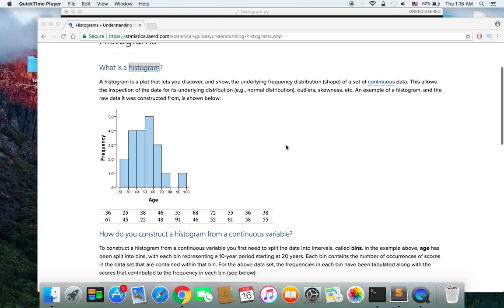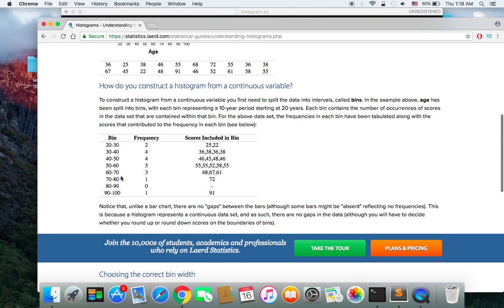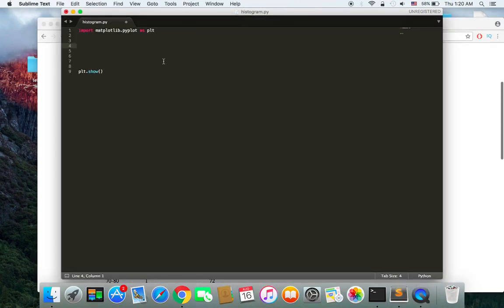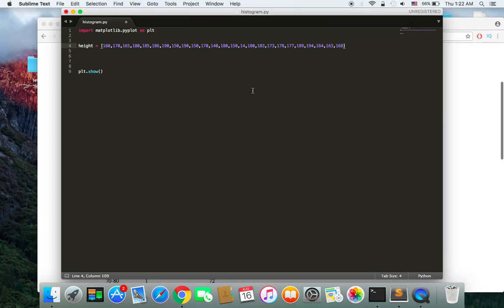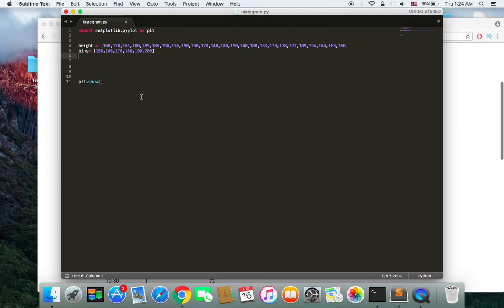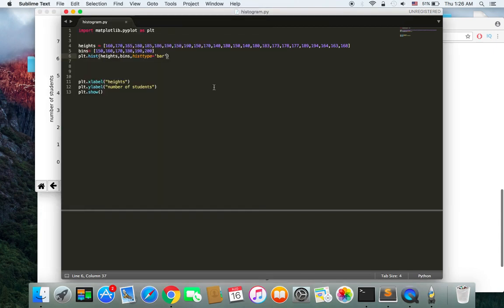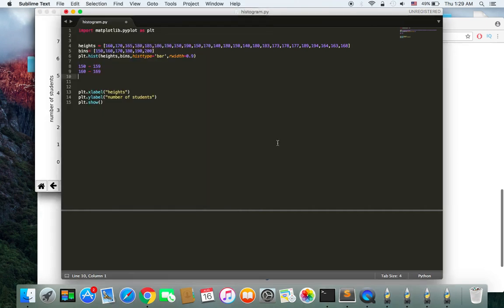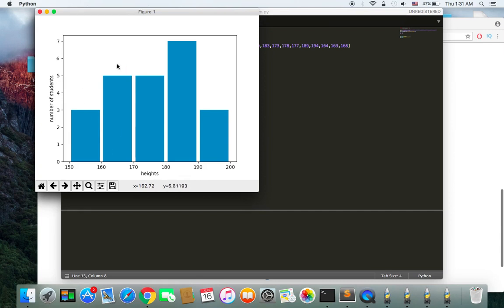Python Matplotlib Tutorial | Visualization & Data analysis | Histogram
In this series of tutorials I'm gonna teach you how to use Matplotlib to analyze data in Python.

In this video tutorials I'm gonna show you step by step how to install Matplotlib library in Python. Matplotlib is a very powerful library for visualizing and analyzing data. You will be able to create common statistical graphs like Pie Chart, Histogram, Scatter Plot, etc which will help you understand data better and make effective decisions based on your data analysis in Python.